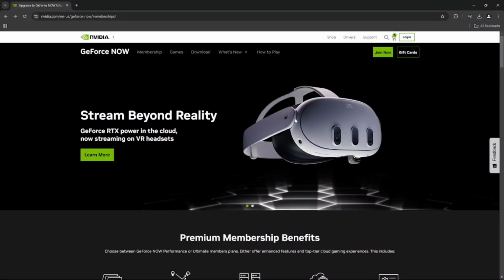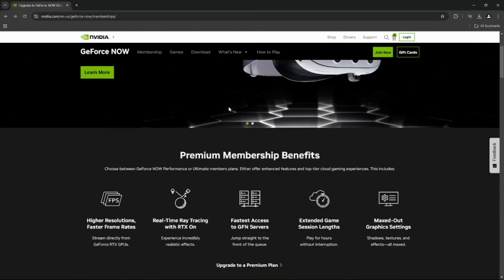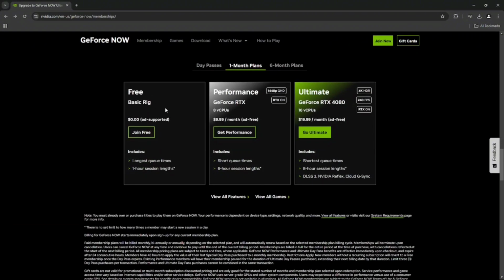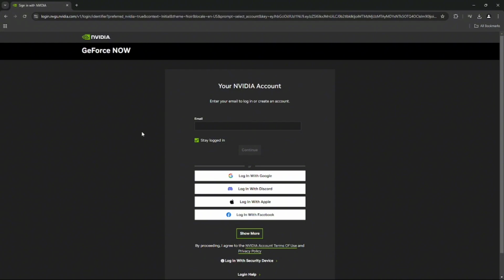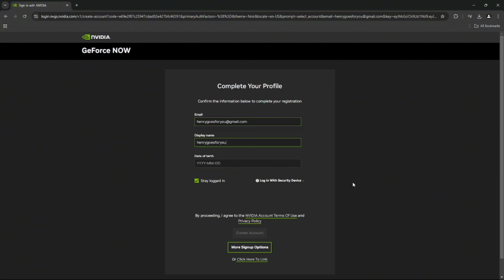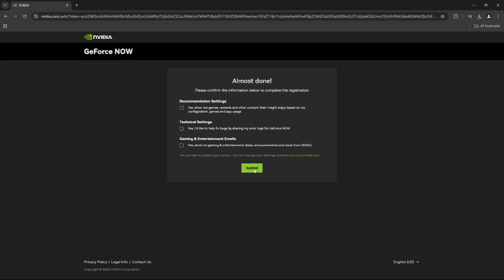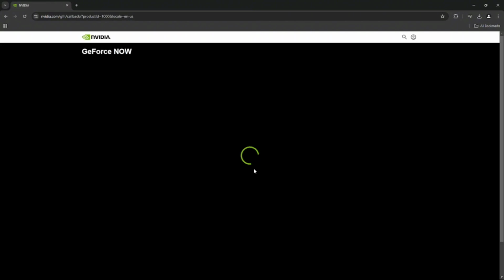HOW TO CREATE A GEFORCE NOW ACCOUNT NEW UPDATED 2025 GUIDE!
🎮 Want to start gaming on GeForce NOW in 2025? This updated, step-by-step guide will show you how to create a GeForce NOW account quickly and easily. Whether you're new to cloud gaming or want to take your gaming experience to the next level, we'll walk you through everything you need to know to get started with NVIDIA GeForce NOW in 2025.

In this video, you’ll learn how to:

What is GeForce NOW? – An introduction to NVIDIA’s cloud gaming service and how it allows you to play PC games on any device, without the need for powerful hardware.
How to Create Your GeForce NOW Account (Step-by-Step) – A comprehensive guide to signing up for a GeForce NOW account, including how to choose the right subscription plan for you.
Choosing the Best Subscription Plan – Learn about GeForce NOW’s Free, Priority, and RTX 3080 subscription tiers, and which one is best based on your gaming needs.
Setting Up Your GeForce NOW Profile – Personalize your account, set preferences, and link your gaming library to get the best experience.
How to Link Your Game Stores (Steam, Epic Games, etc.) – Learn how to connect your game store accounts, so you can access your purchased games through GeForce NOW.
GeForce NOW Supported Devices – Discover which devices are compatible with GeForce NOW, including Windows, macOS, Android, and NVIDIA Shield.
How to Troubleshoot Common Account Setup Issues – Solutions for common problems you might face during the account creation process.
🚀 Why Create a GeForce NOW Account? GeForce NOW lets you stream your favorite PC games directly from the cloud, with no need for expensive gaming hardware. Whether you’re gaming on a low-end PC, laptop, or mobile device, GeForce NOW enables you to enjoy top-tier graphics and performance. With support for thousands of games and the ability to play them on almost any device, it’s the future of gaming in 2025.

🎮 2025 Updates: This video covers the latest changes to the GeForce NOW sign-up process, including new features, subscription options, and interface updates for 2025. Get the most current info for setting up your GeForce NOW account and begin streaming in no time.

❓ Frequently Asked Questions:

Is GeForce NOW free to use?
What games can I play on GeForce NOW?
How do I access my purchased games on GeForce NOW?
What internet speed is recommended for using GeForce NOW?
Can I upgrade my subscription plan later?